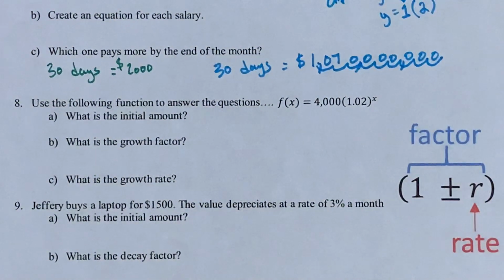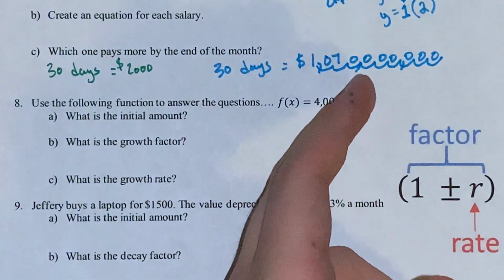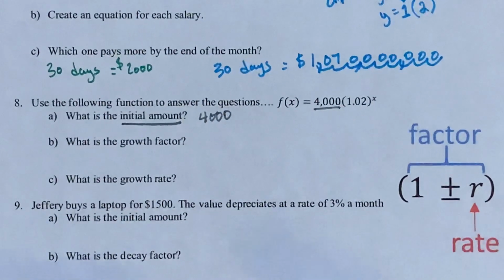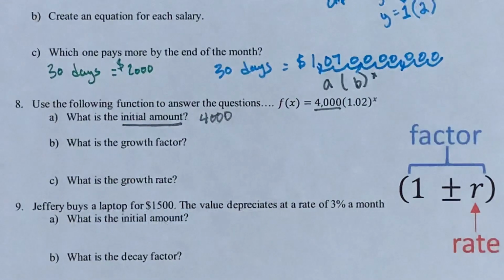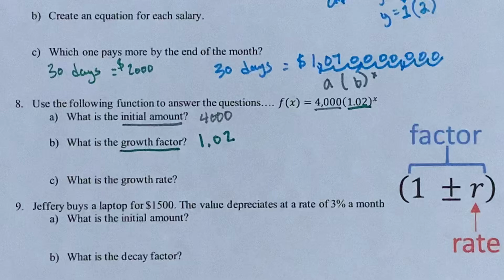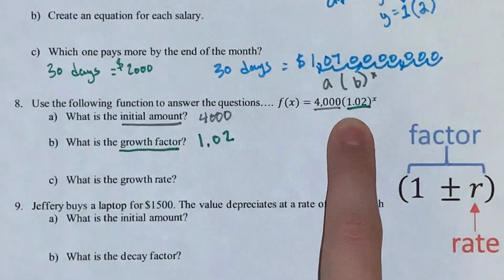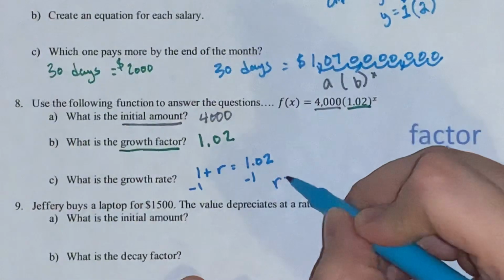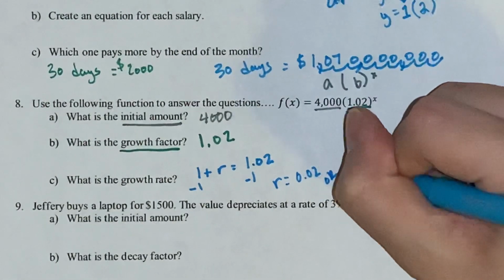Unit 5 Review - 8